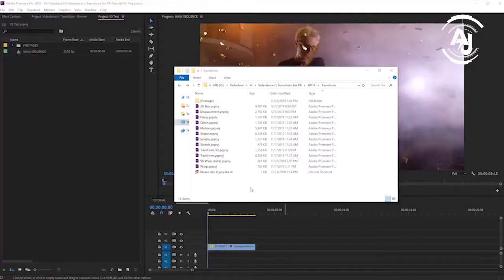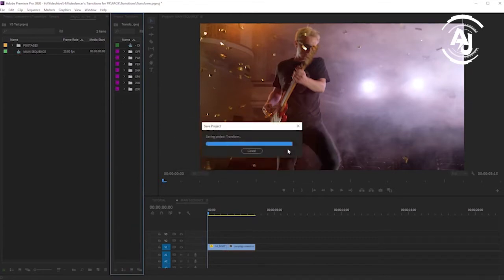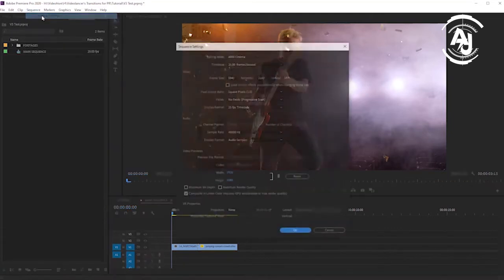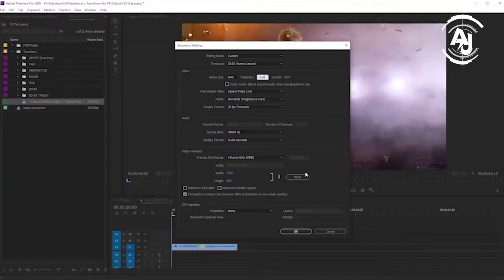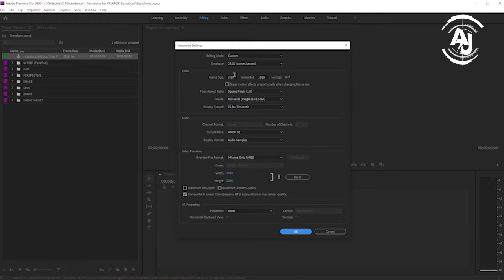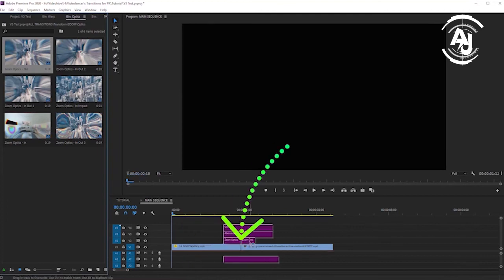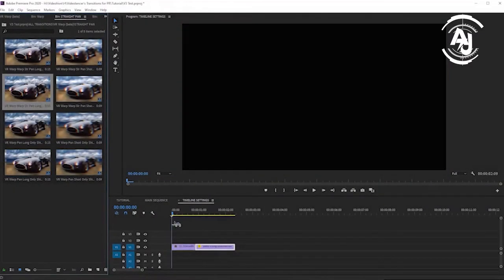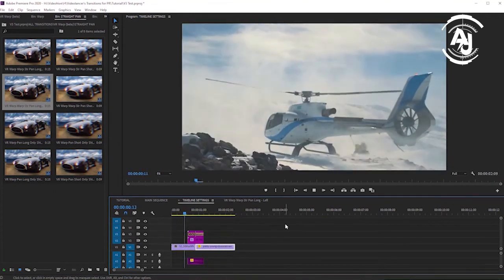how to use Original Seamless Transitions | Transitions for Premiere Pro